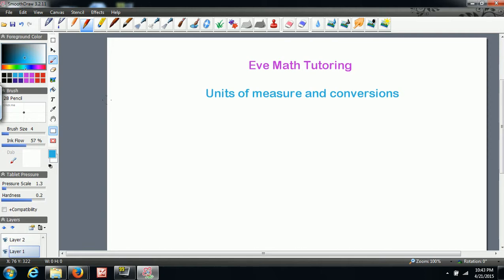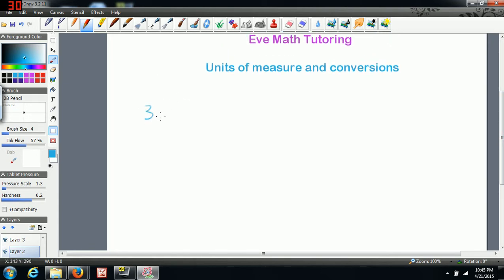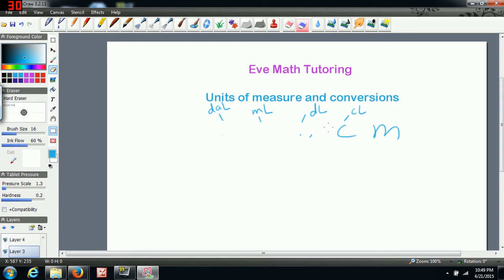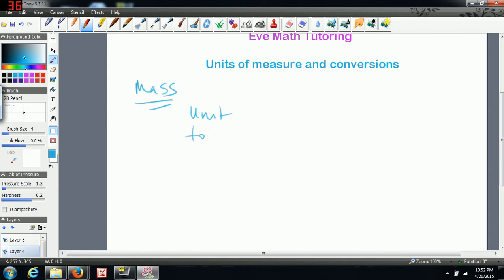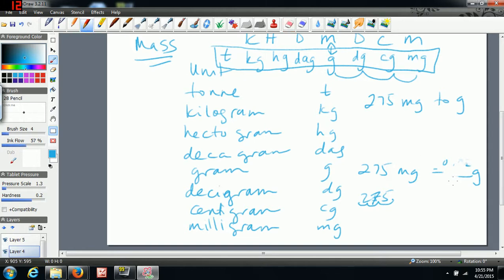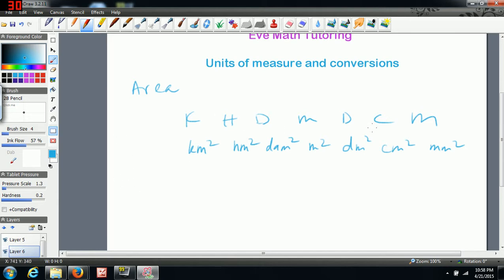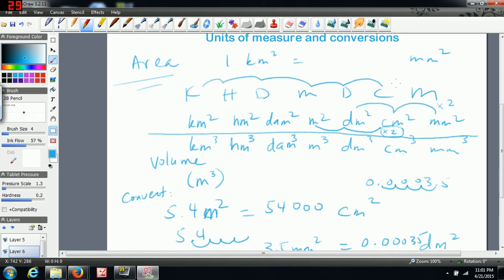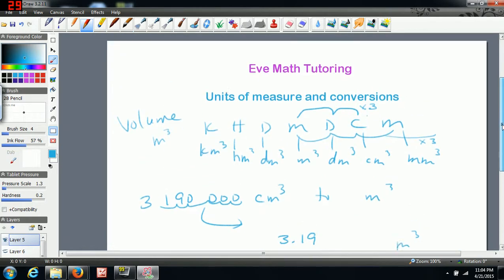Units of Measure and Conversions